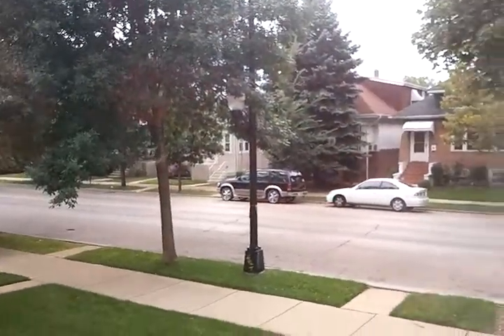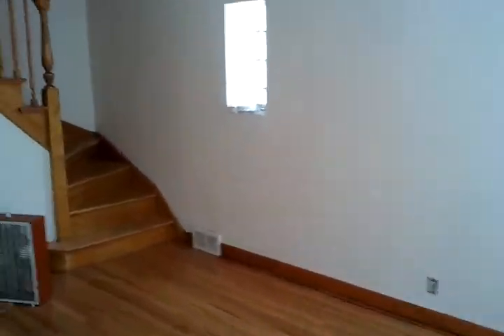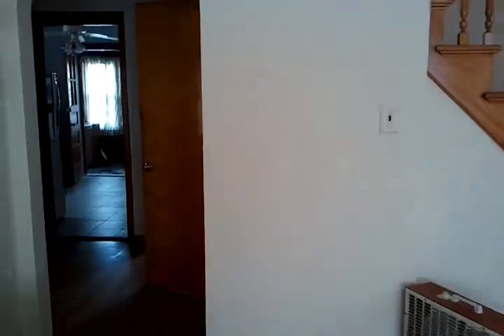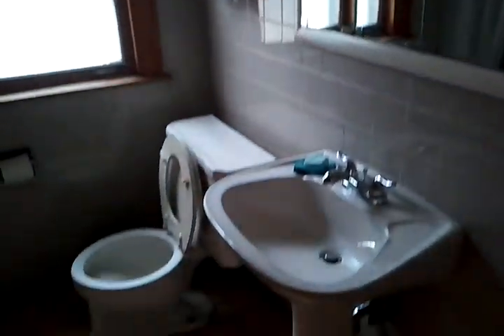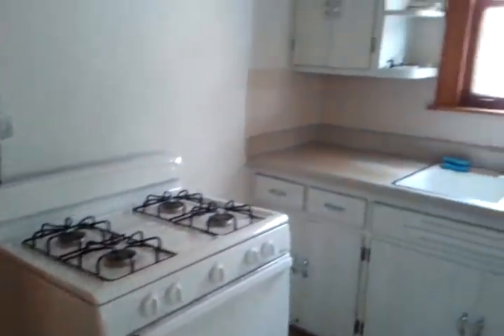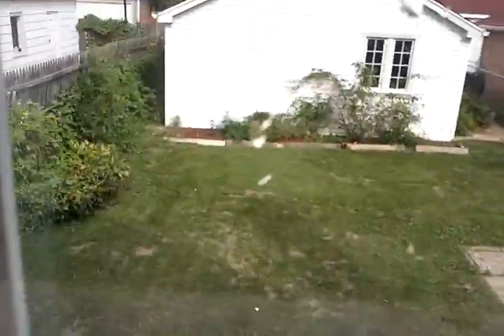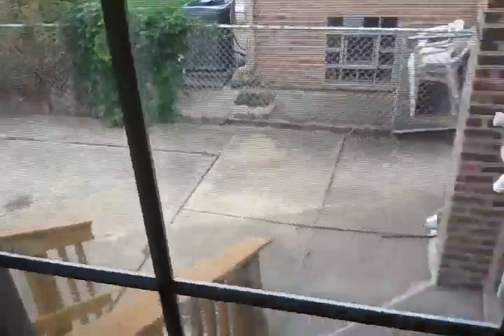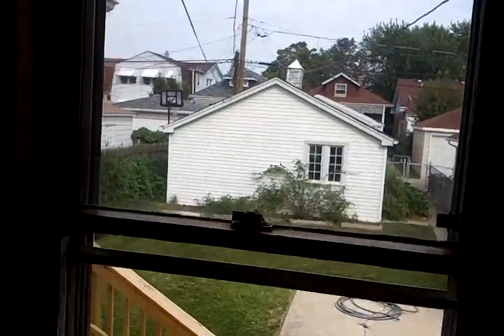Austin rental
4br rental